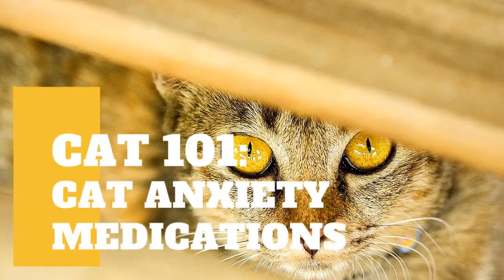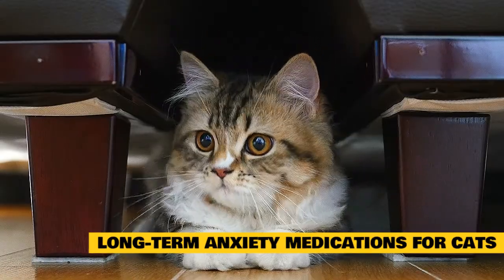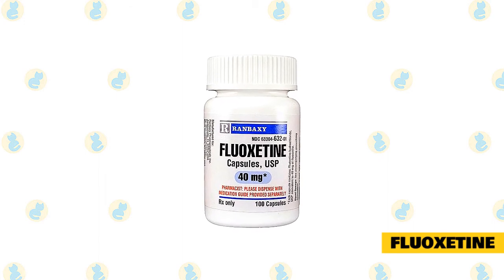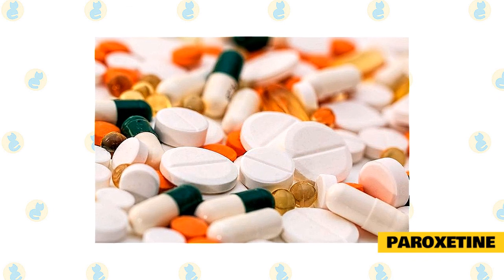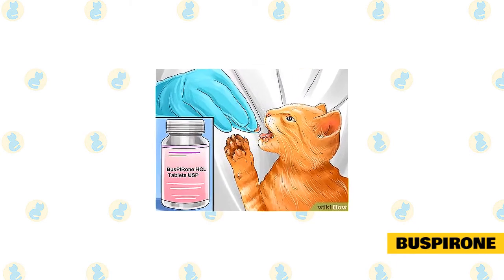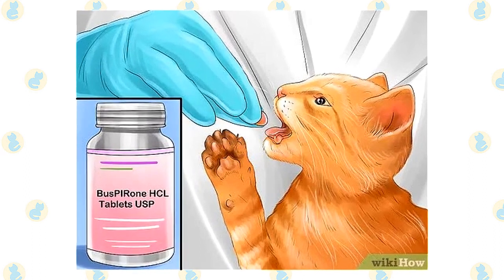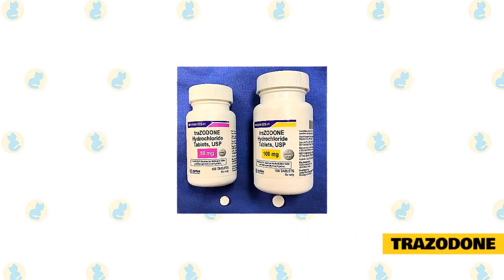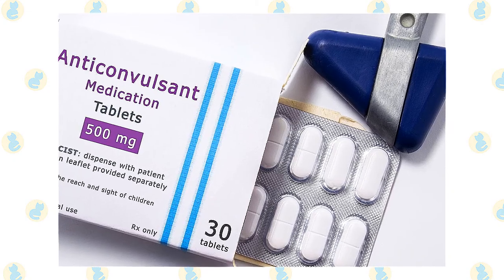Cat 101: Cat Anxiety Medications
Cats can suffer from anxiety disorders even as people and dogs can. they'll experience generalized anxiety disorders or more specific anxiety issues caused by things like mad or separation distress when their pet parents don't seem to be reception. the primary step to relieving your cat’s anxiety is to speak to your vet, then you'll discuss the necessity for cat anxiety medications. Here’s an inventory of the various forms of cat anxiety medications and the way they work.

What are you able to do to assist your cat? First, your cat has to be examined by your veterinarian to create sure there are not any underlying medical problems. Your veterinarian can visit you some medication options or seek advice from you an expert within the field—a board-certified veterinary behaviorist. irrespective of the direction you're taking, the utilization of anti-anxiety medication is simply one a part of the treatment plan. the opposite part involves management and behavior therapy.

Some cat anxiety medications are long-term maintenance medications, meaning they will take 4-6 weeks to require full effect. They are also meant to be taken daily. If the medication helps, the cat should be kept on that for a minimum of 2-3 months. Once your cat’s behavior is stable, they will be gradually weaned off the medication. Some cats like staying on anti-anxiety medications for 6-12 months or longer periods. These cats should get a yearly examination, bloodwork, and behavior reevaluation to make sure that they're still on the simplest treatment plan for his or her needs.

Other anti-anxiety medications are short-term; they become in a very shorter period of your time and only last for several hours. they're intended to be used for sure situations where your cat experiences increased levels of tension and stress.